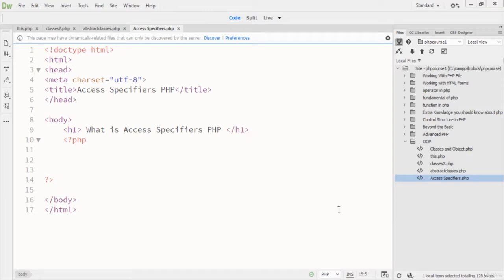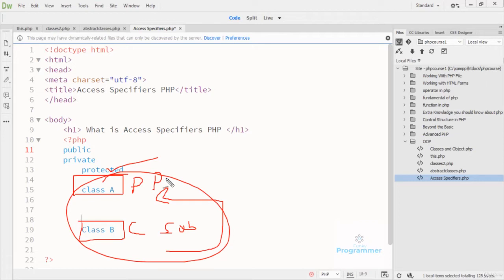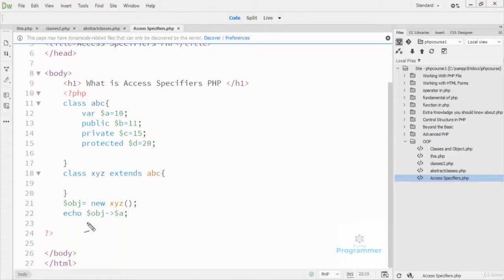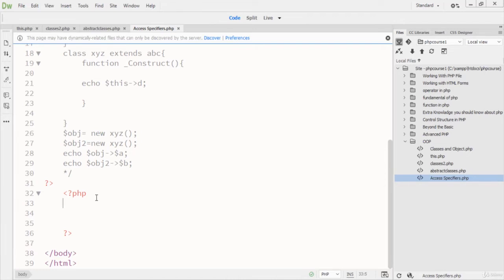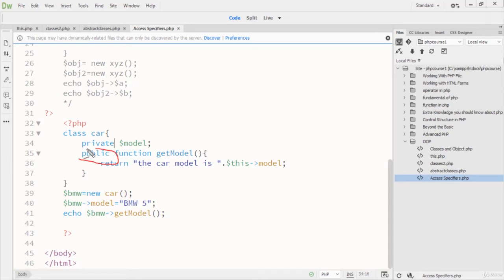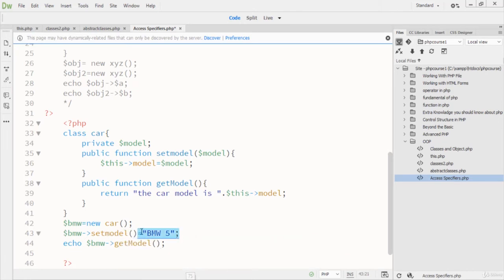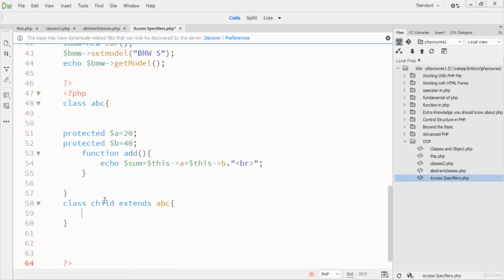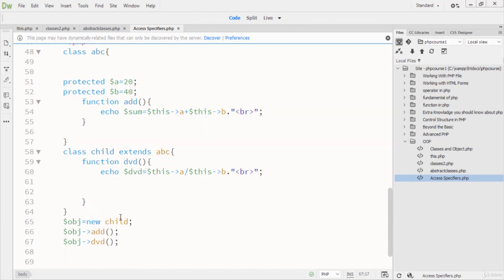14. Access Specifiers | Learn Complete Web Development Course Using PHP/MySQL